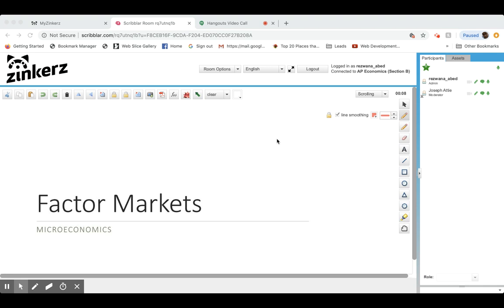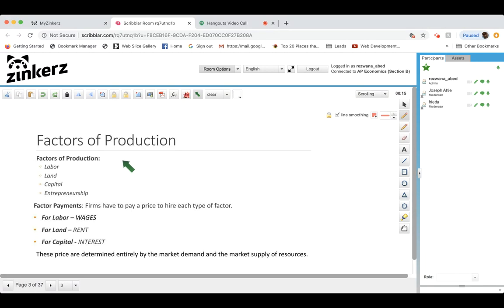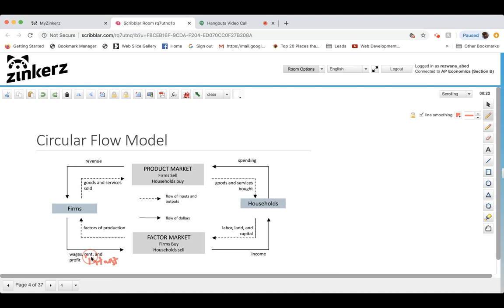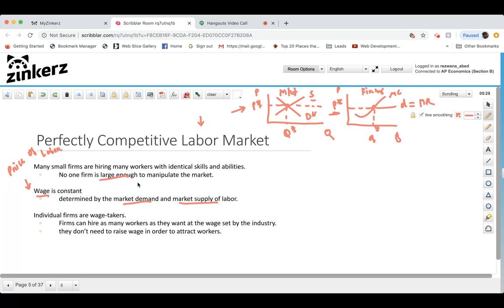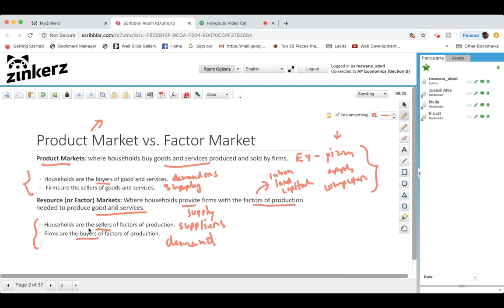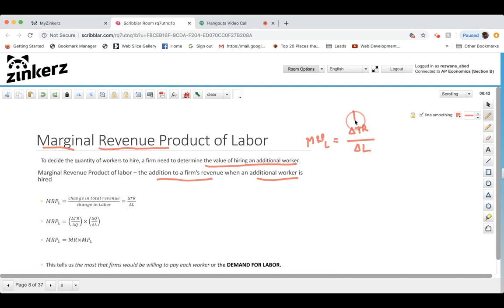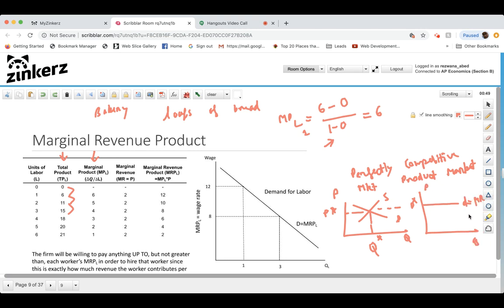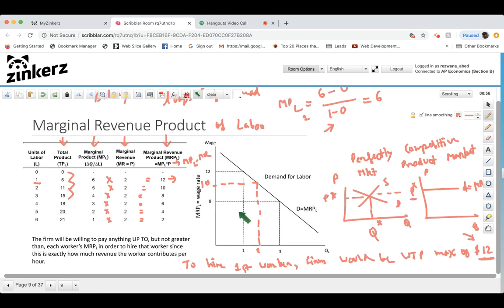AP Micro_section B_Nov 26